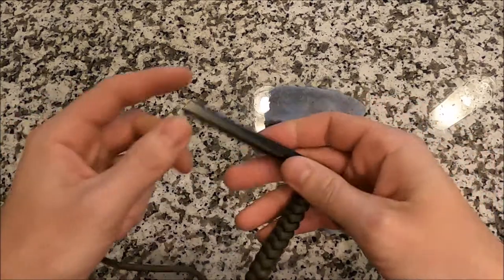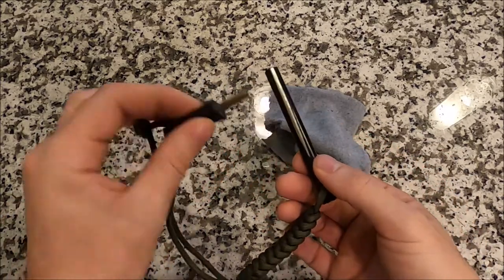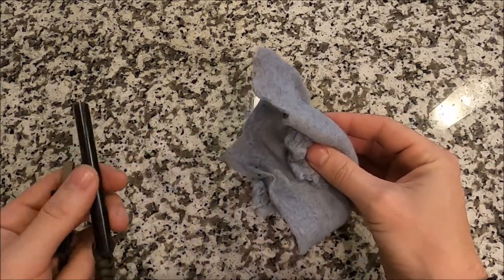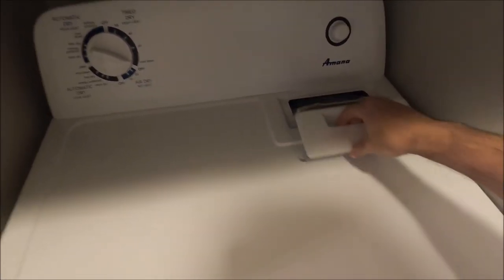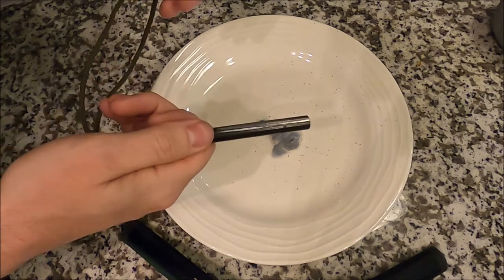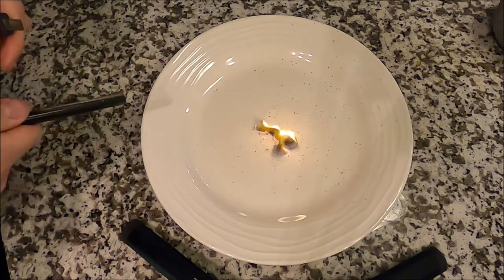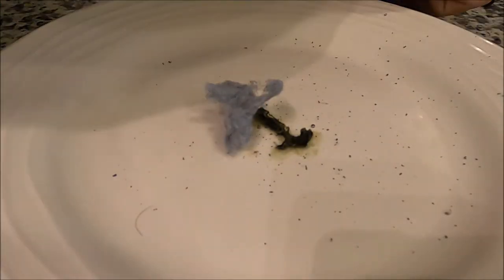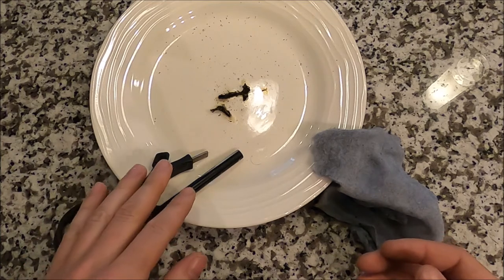Survival Skills: How to make a fire with a flint striker and dryer lint!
I live in Texas and just went through the Snowpocalypse.  Many people were without power and other amenities.  Having some basic survival skills and tools can only help when in a pinch.  Here is a link to the striker I am using in the video: